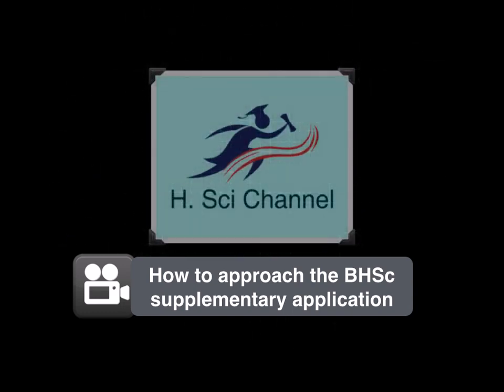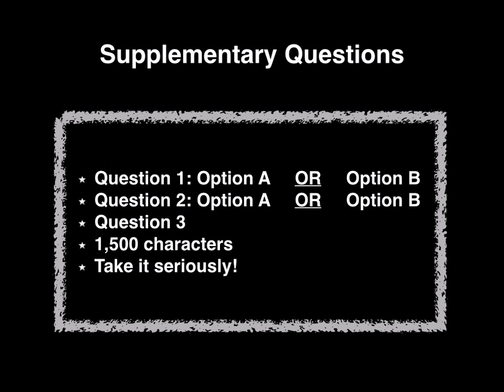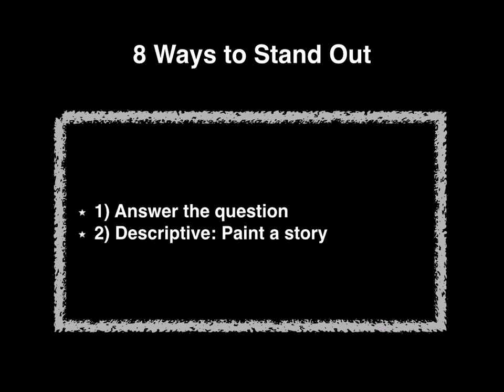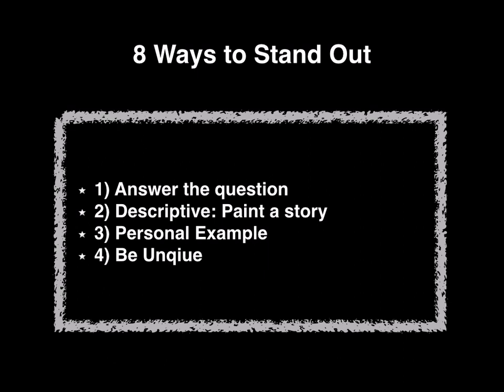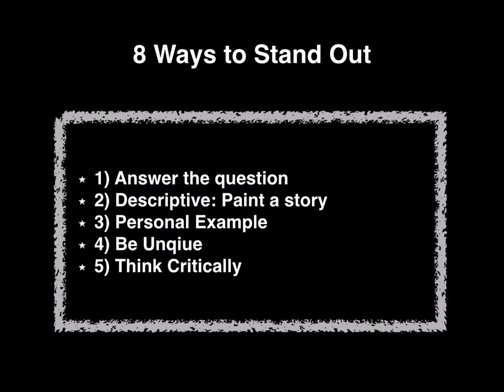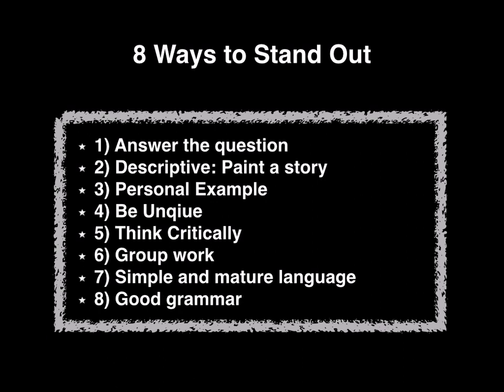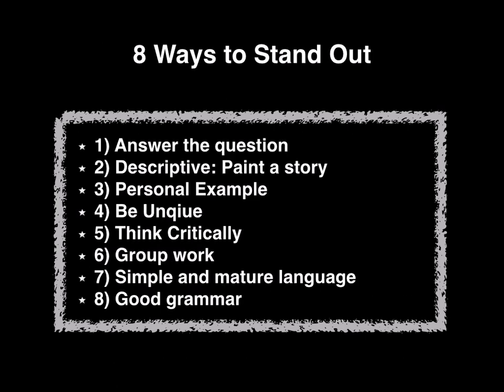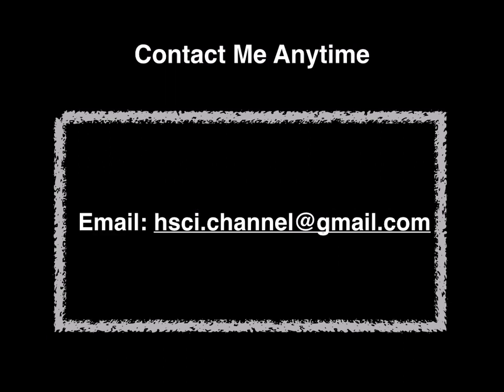Mac Health Sci Supp App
Here are some tips to approaching your supplementary application.